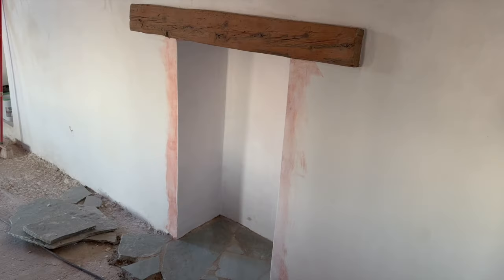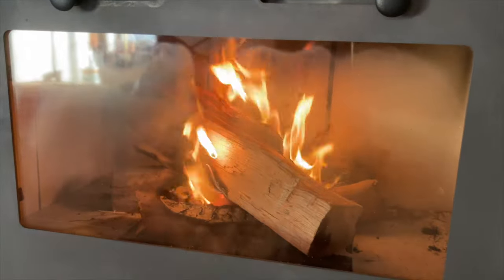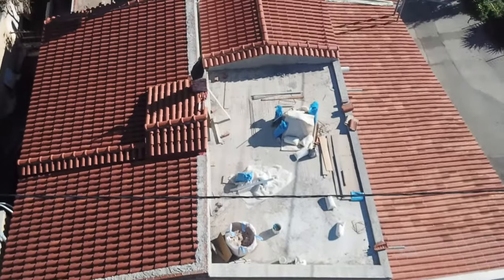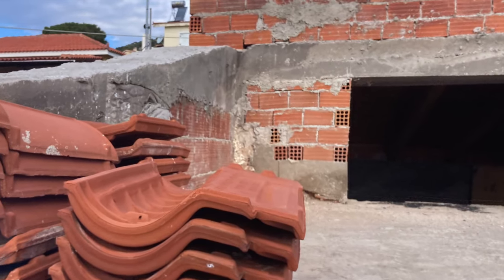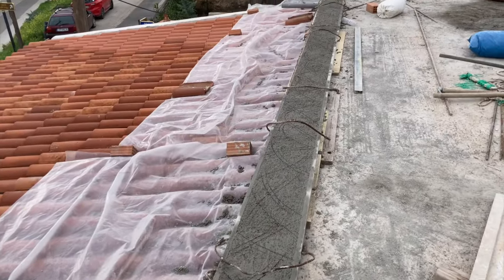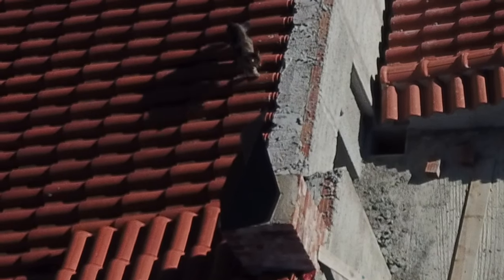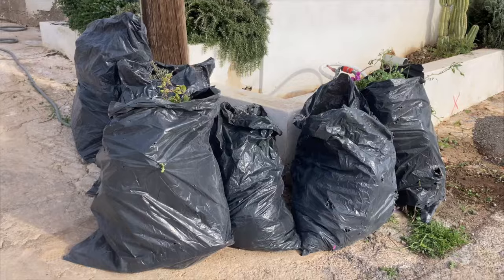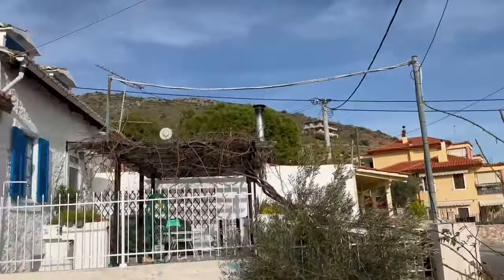Greek Stone House Renovation: TOP of the House PLASTER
It is finally happening! The top of the house is being plastered by the master himself, Markos. One man and one helper are making miracles at my old stone house renovation. This is the phase of the project where the house is really beginning to emerge. What I've had in my imagination for so long is becoming reality and I am so pleased with the results. I finish all the safety prep and actually light the new wood burning stove which has patiently waited in a box for well over a year. DickieDoo the semi-feral cat is usually near, I think she is almost as happy as I am to have heat in the house!

Best wishes to all!